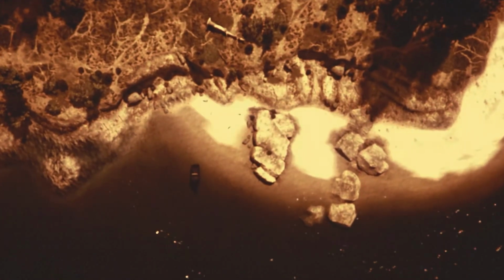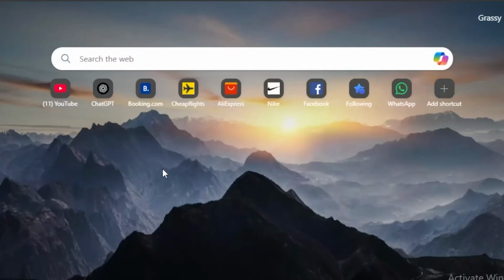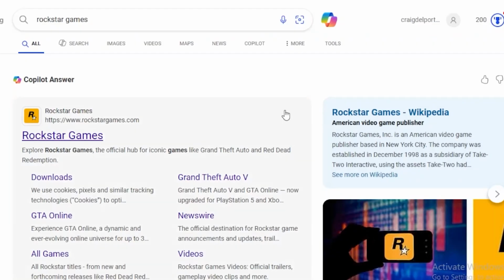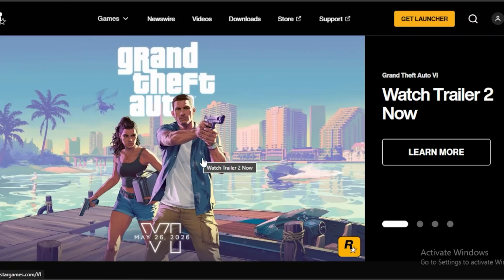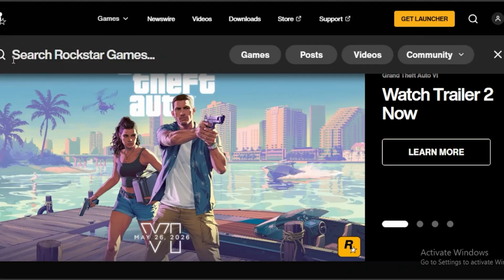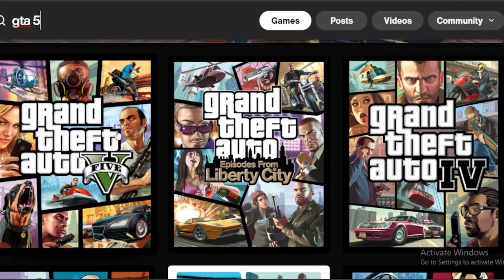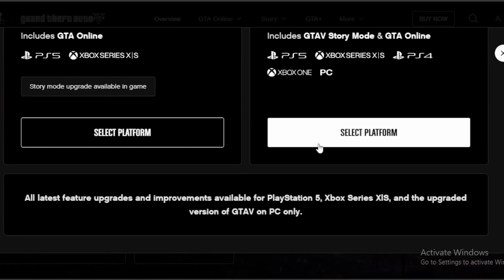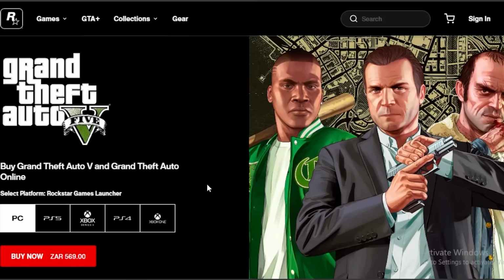How to Download GTA 5 on PC (Complete Guide) | 2026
Learn how to download GTA 5 on PC with this complete step-by-step guide for 2026. In this tutorial, I'll show you exactly how to download, install, and launch Grand Theft Auto V (GTA 5) on your Windows PC using the official PC version.

In this video you'll learn:

✅ How to download GTA 5 on PC
✅ How to install Grand Theft Auto V on Windows